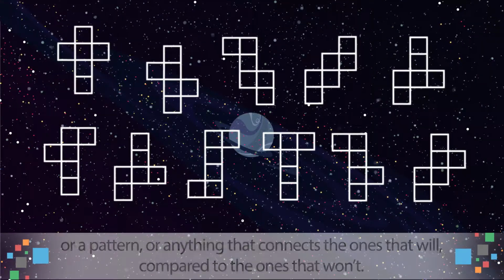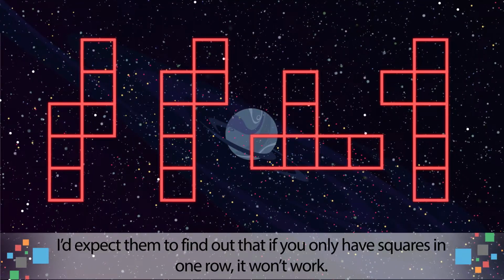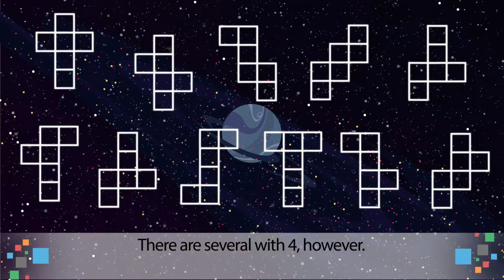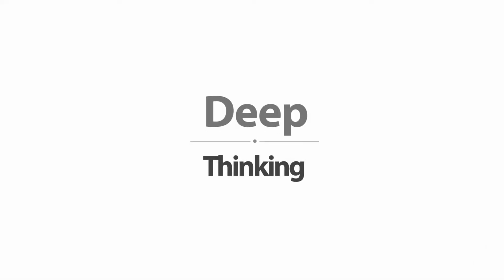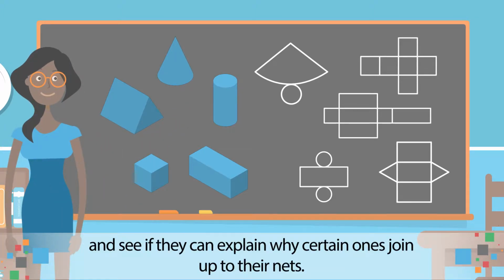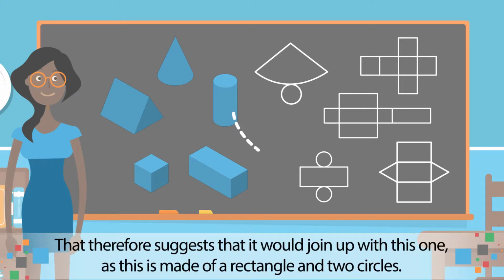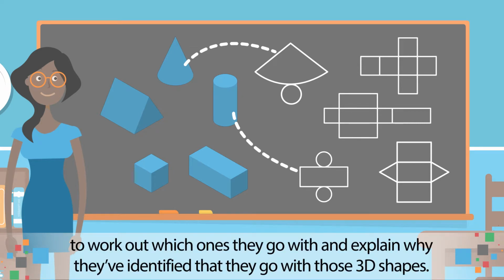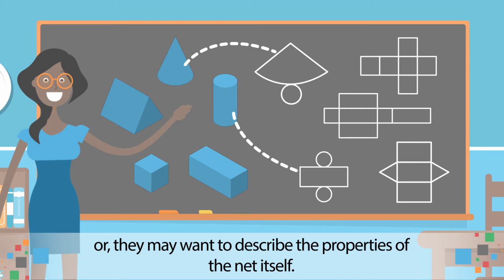eMathsMaster Sample Film 10 (S1L23TT)